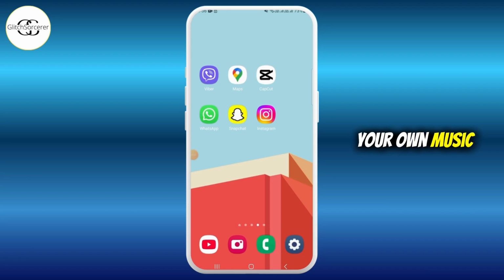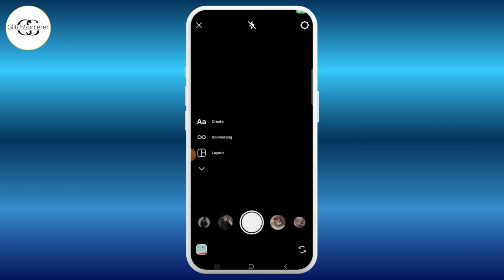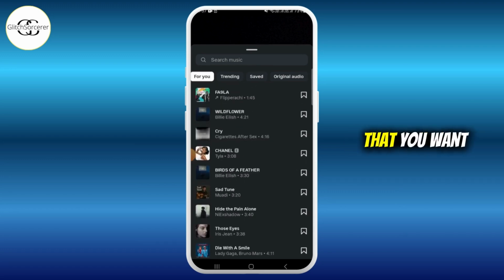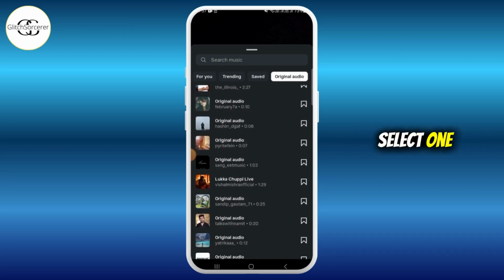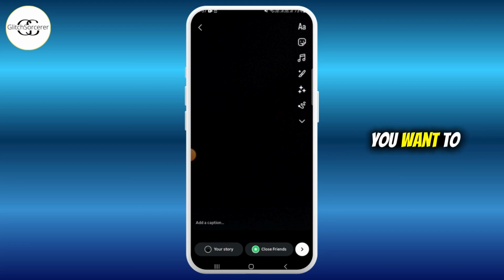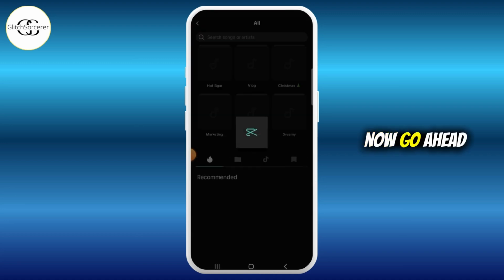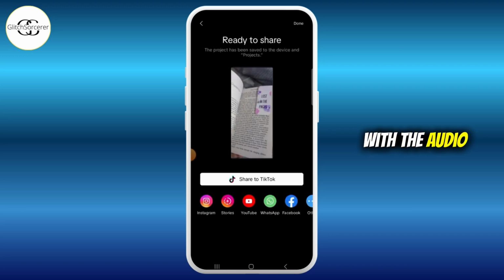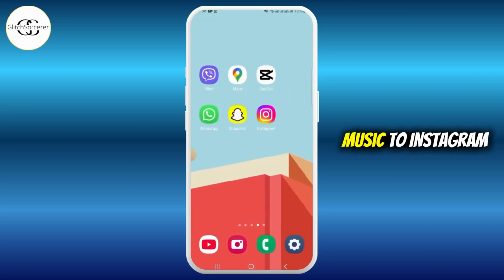How To Add Your Own Music to Instagram Story | Custom Music 2025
Want your Instagram Stories to stand out with your favorite tracks? In this video, you’ll learn how to add your own music to Instagram Story, customize audio, and create engaging content.

Perfect for Instagram users who want to enhance stories with personalized music in 2025.

Timestamps
00:05 How Instagram story music works
00:25 How to add your own music to stories
00:50 Tips for customizing and enhancing audio

What you’ll learn in this video:

How to add your own music to Instagram Story

Customize audio for better engagement

Hidden tricks to enhance story experience

Avoid common mistakes while adding music

Instagram tips for creative and unique stories